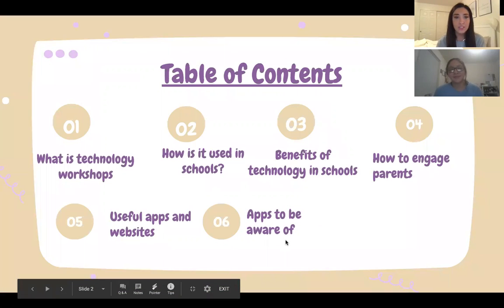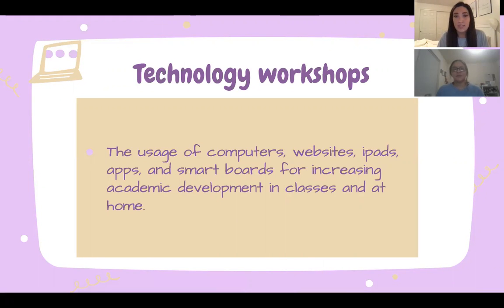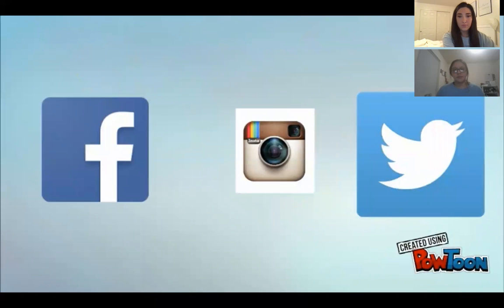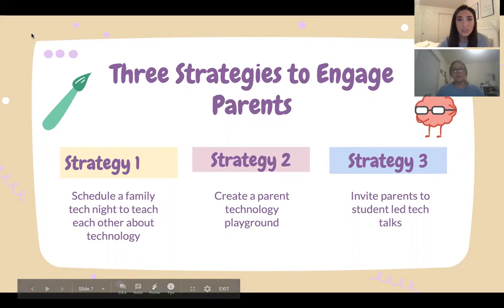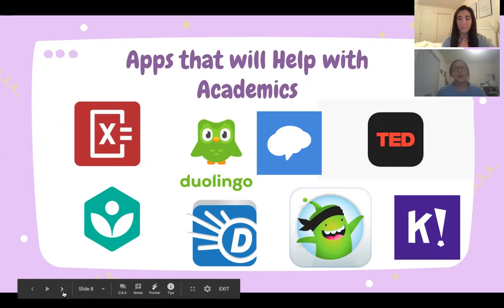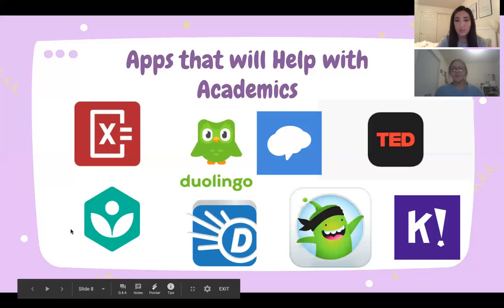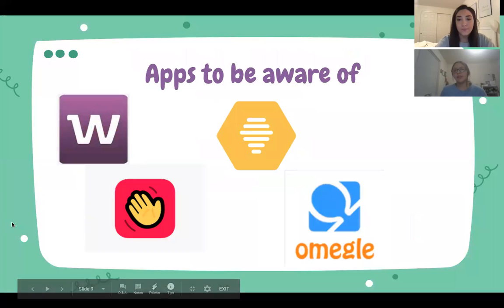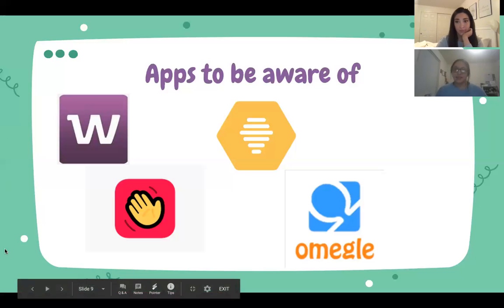Technology for both students and parents